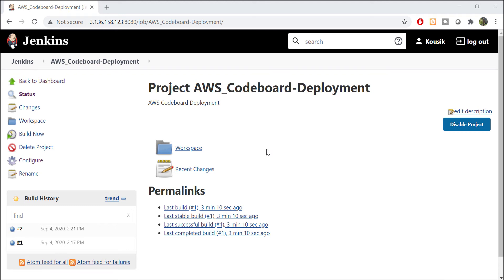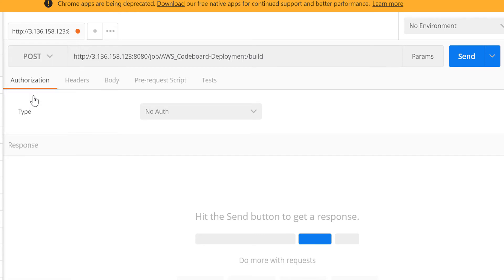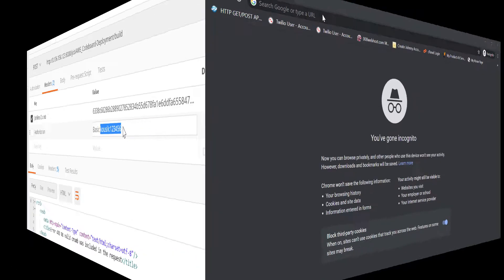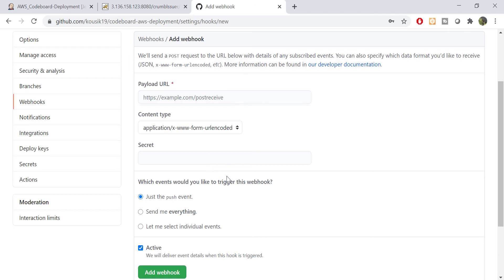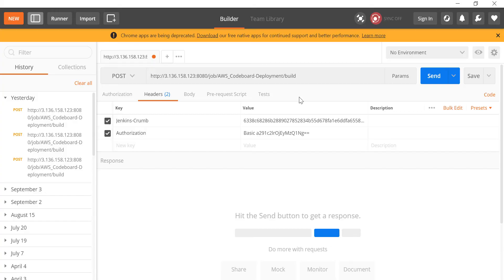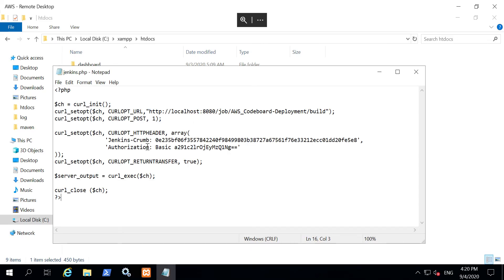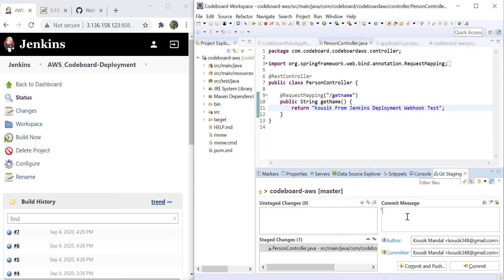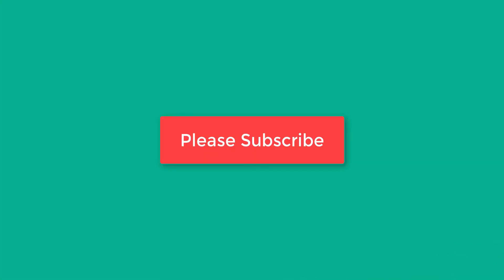Git Webhooks : Jenkins REST API invocation | Spring Boot Application Deployment Automation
This Video demonstrates how to automatically trigger Jenkins job using GitHub Webhooks. We are going to build and deploy a spring boot application, from local development system to AWS server via complete automation. The video covers Jenkins REST API, Github Webhooks, Crumb Token generation technique.

You will get to learn the easiest way to incorporate CI & CD for your application.

Git hooks: What are these? What do these do for you? Dive right in with this practical demo of the power of Git hooks!